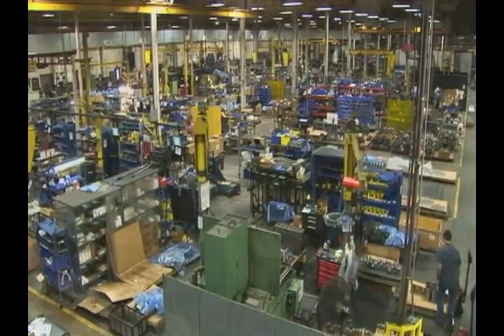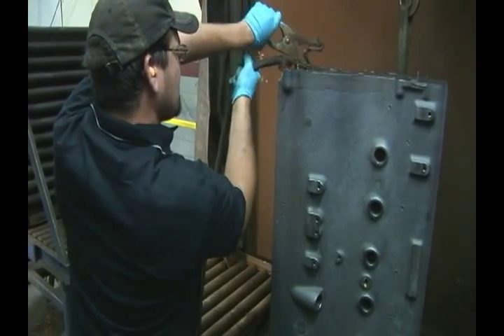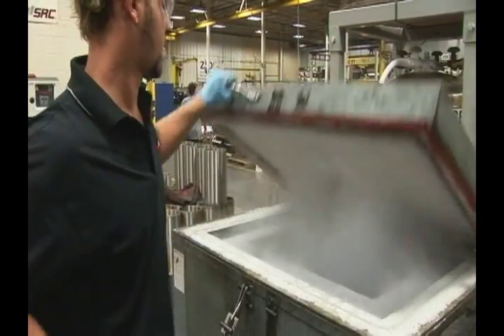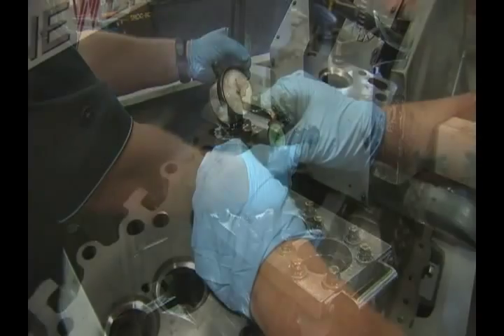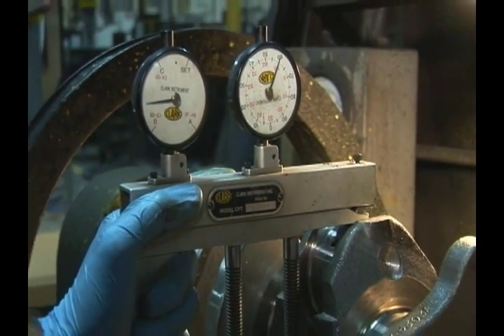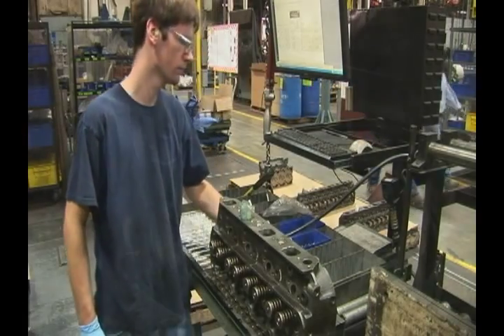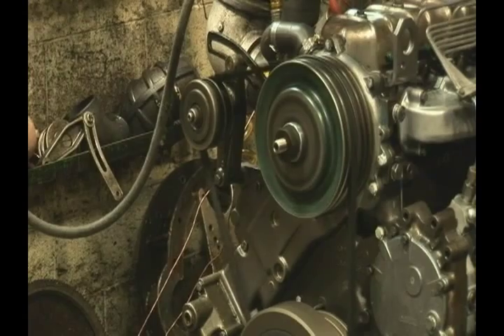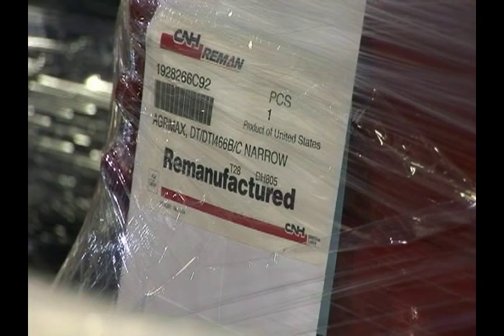2013 CNH REMAN Case Engines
At CNH Industrial Reman, our engines are completely remanufactured with dedicated attention to detail, extensive testing, and rigorous application of the OE specifications. Learn more about our remanufacturing process at our Springfield Missouri remanufacturing facility.